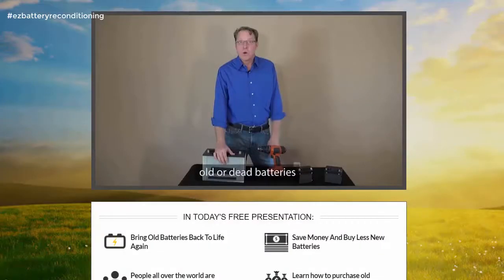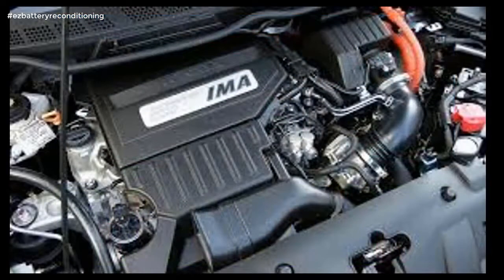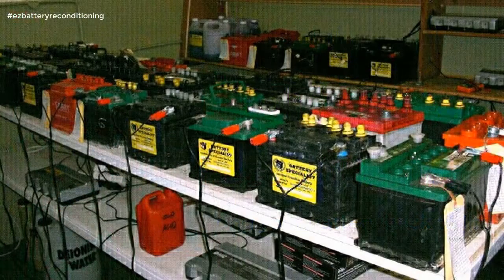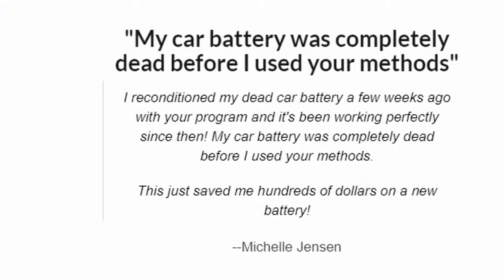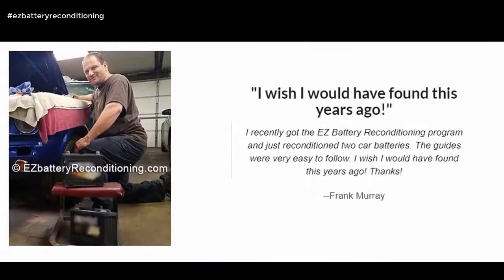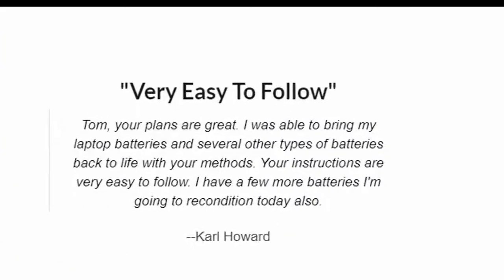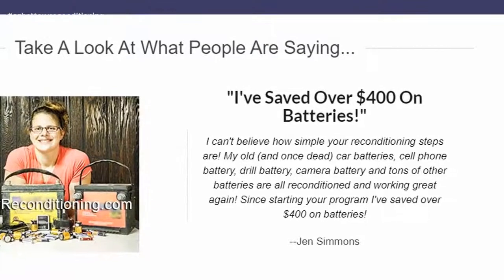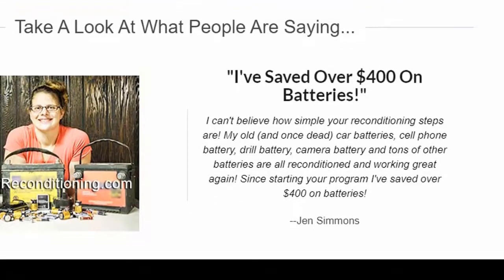Battery Reconditioning Business - Battery Reconditioning Business Opportunity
battery reconditioning business - make money with a battery reconditioning business kit!

 hybrid battery reconditioning 5.  ez battery reconditioning pdf - it is a scam?
how to start a battery reconditioning business.
an exciting offer from battery chem™: a complete battery reconditioning business kit including the latest upgraded higher amperage  pulsating six station battery charger  and a rugged heavy duty 100 amp booster charger  plus a full set of all the tools  and testers to start your own battery restoration business.  consumer reports and shopping results for car battery reconditioning chemicals from mysimon. bring your old batteries back to life - car battery reconditioning: how to. battery reconditioning guide - visit 👍    👍     visit the link to learn more about battery reconditioning. 4 minute lesson how battery reconditioning works - about lead acid - epsom salt battery. list of batteries you can recondition with ez battery reconditioning™: agm (absorbent glass mat) batteries   phone batteries  rechargeable batteries  long life batteries  lead-acid ..
get started with diy battery reconditioning method right now!..  you can get the help of battery reconditioning business to hire professionals.